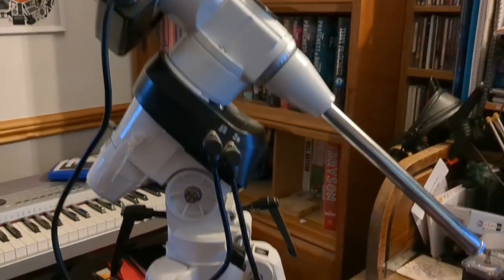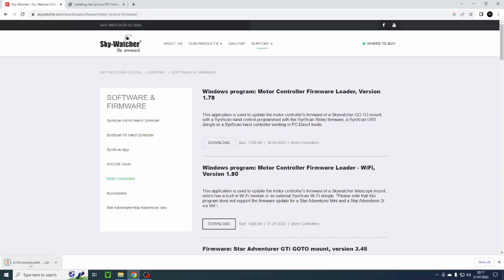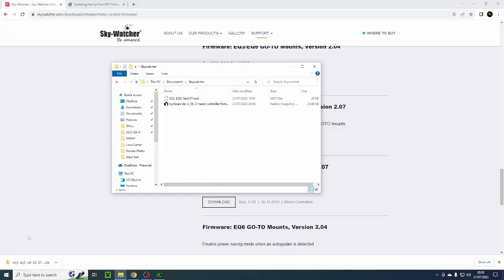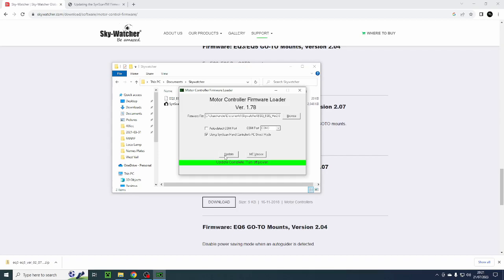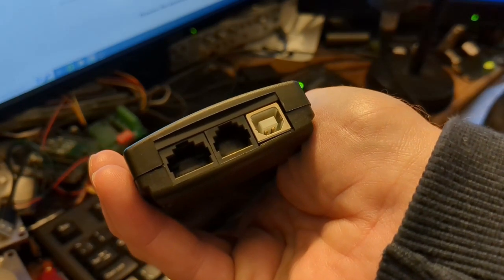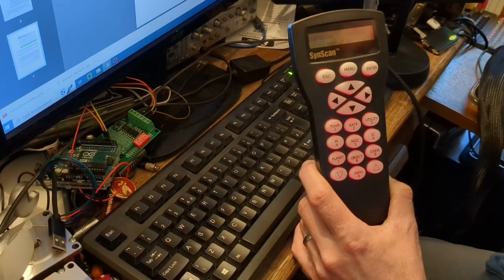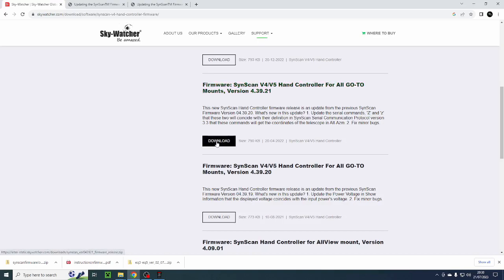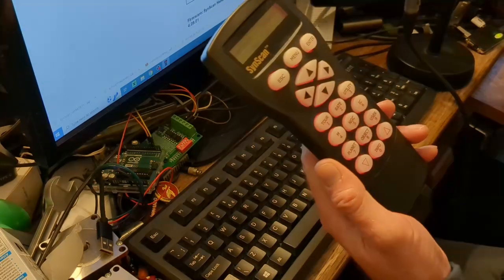How to update a Skywatcher Mount and Synscan Hand Controller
Updating a Skywatcher Mount and Synscan Hand Controller